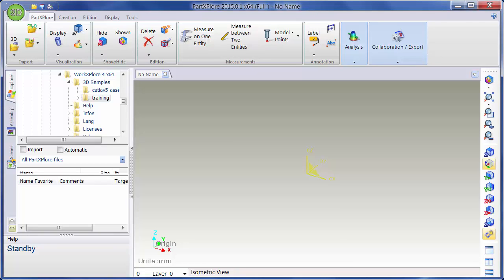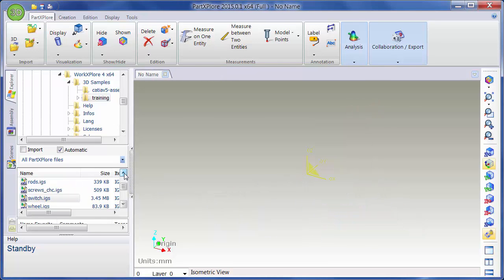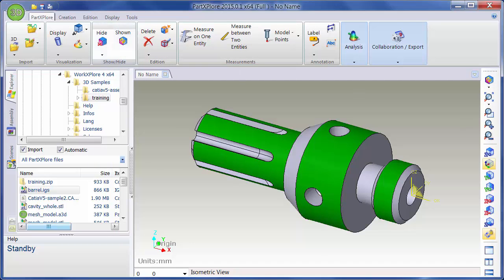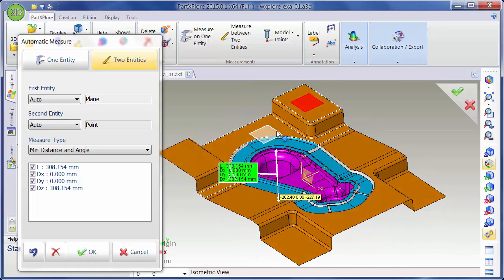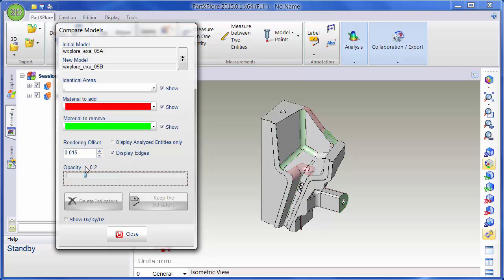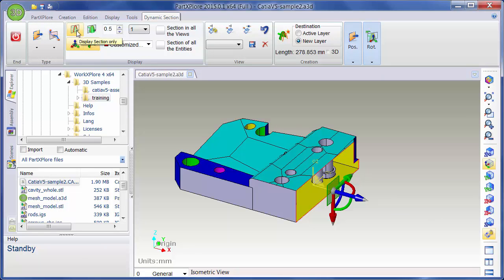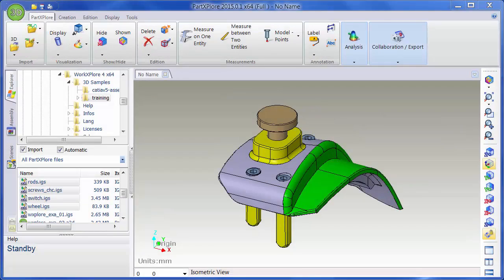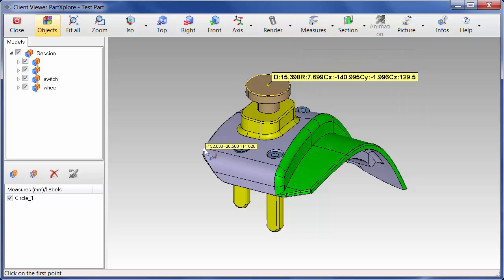WorkXplore 2015 Overview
WorkXplore  - новая высокоскоростная программа со множеством функций для просмотра и анализа CAD-файлов – самая мощная на рынке.

Introducing WorkXplore , the most powerful, full-featured, high-speed CAD file viewer and analyzer available in today's market